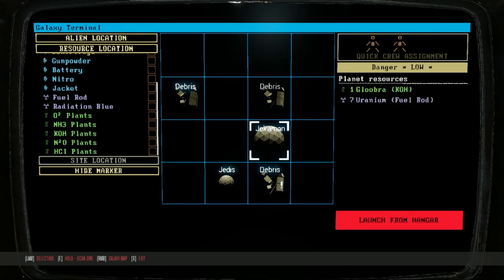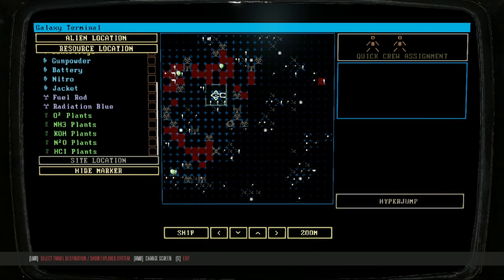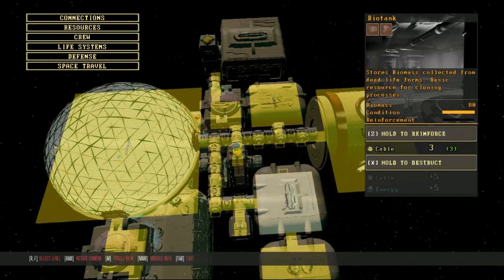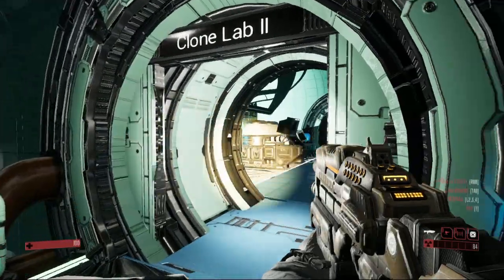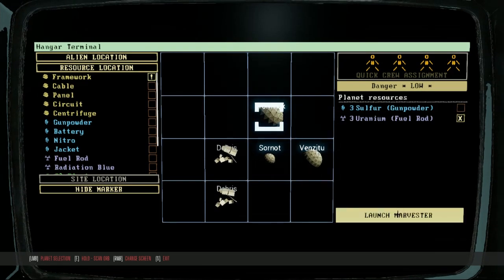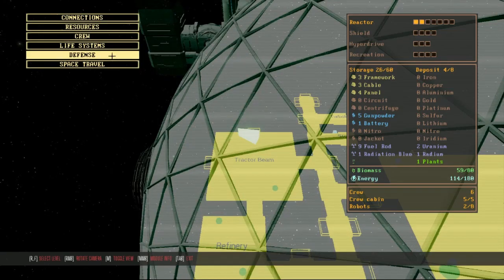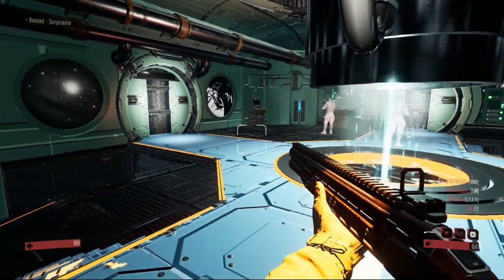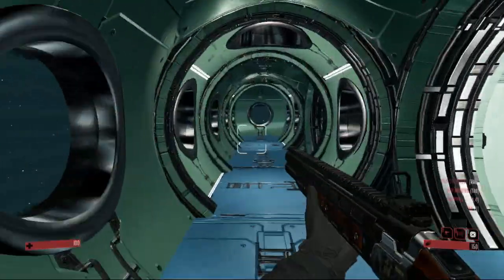Let's Play - Genesis Alpha One - The Ship Survived!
After the last battle, i thought we were done! but i managed by the skin of my teeth to make it to safety.

Hyperjump into the dark recesses of space with Genesis Alpha One - a roguelike FPS where you must build, maintain and navigate your ship through a galaxy filled with hostile alien and human threats. Explore, create and survive the militarized space race in order to secure humanity’s future.